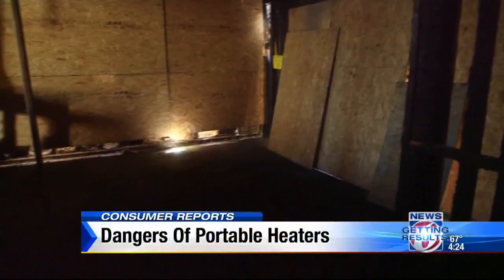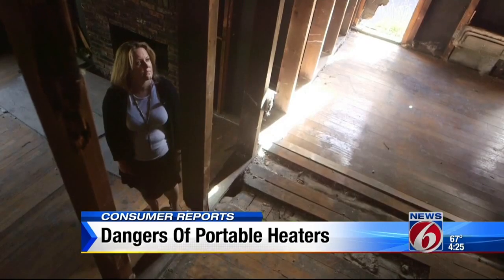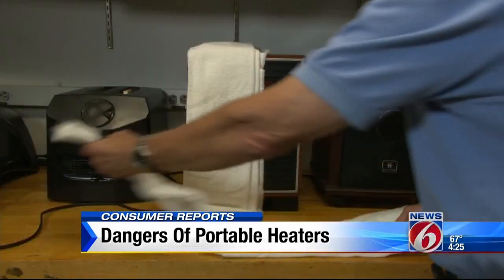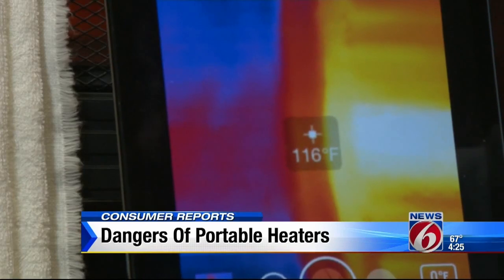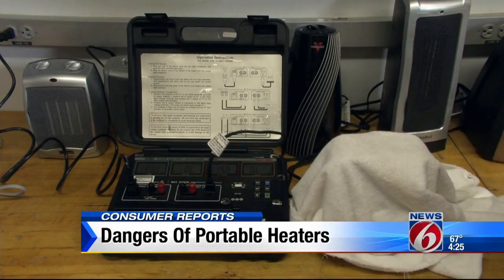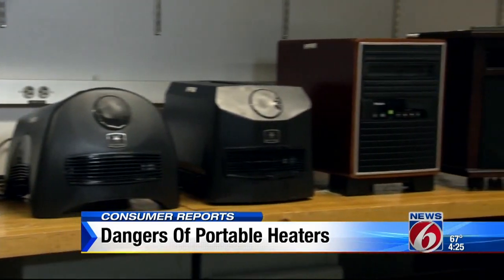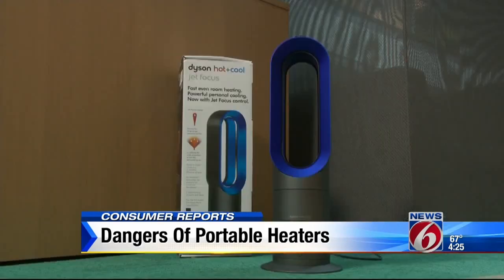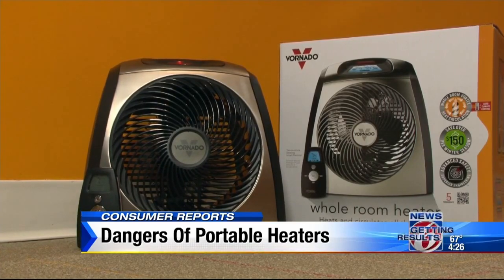Dangers of portable heaters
Julie Broughton covers portable heaters for News 6 at 4 p.m.